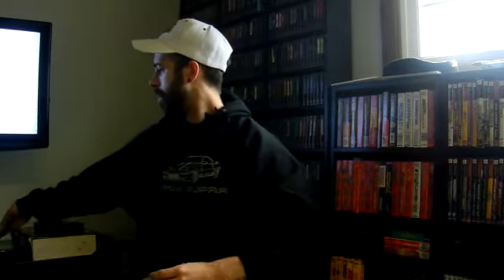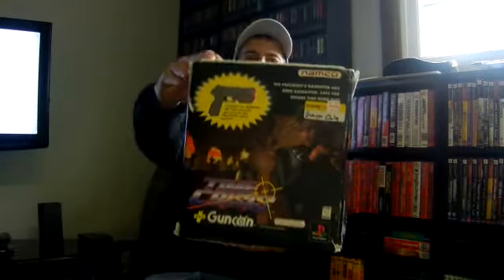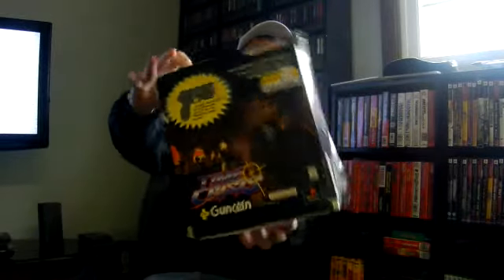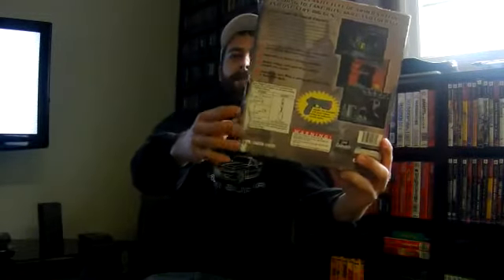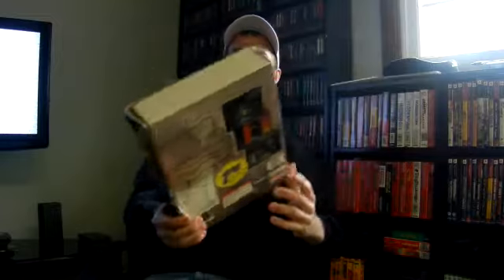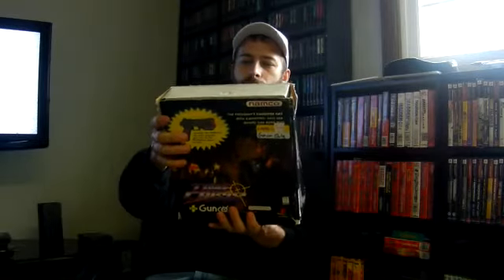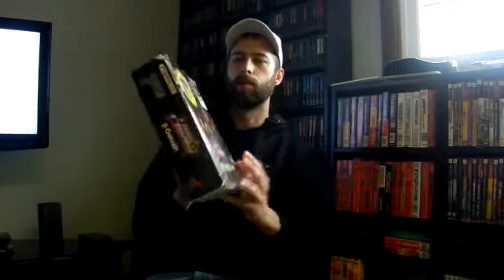RARE game pickups!!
Facebook.com/retroneshunter